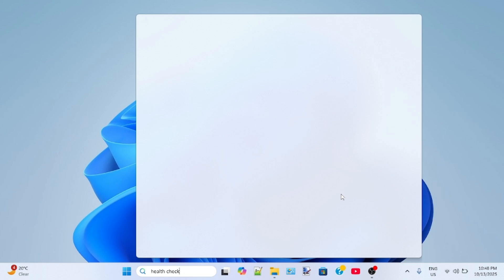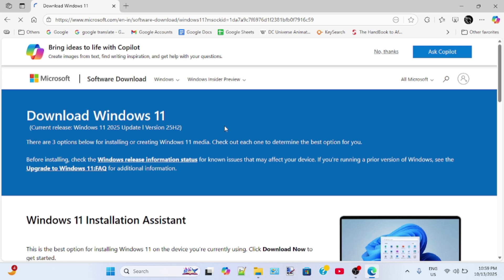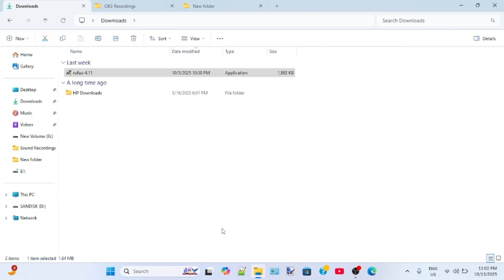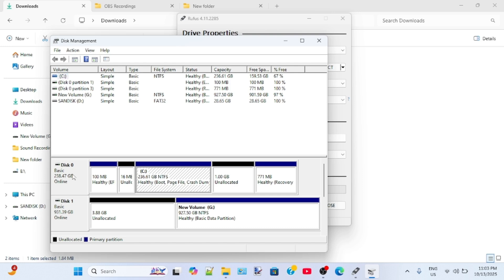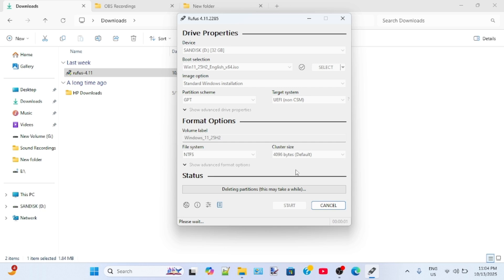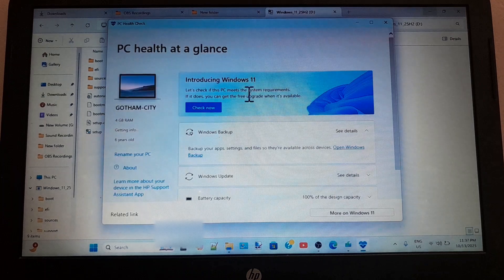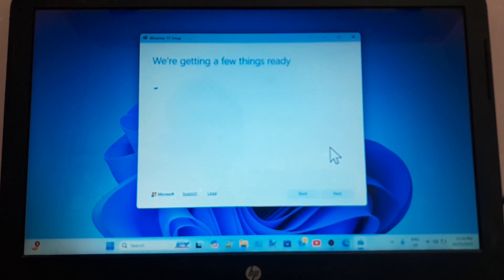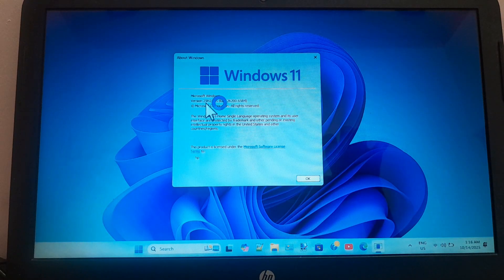Install Windows 11 25H2 on Unsupported PC | Easiest Method | No Data Loss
Install Windows 11 25H2 on Unsupported PC | Install Windows 11 25H2 on Unsupported Hardware

In this video, I have shown how I installed Windows 11 25H2 on my laptop with unsupported hardware quickly and easily.